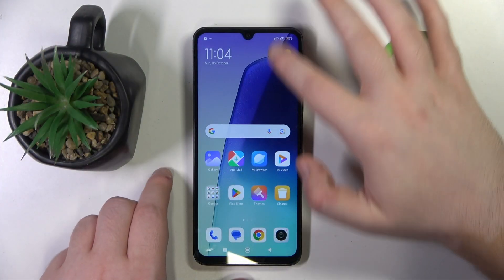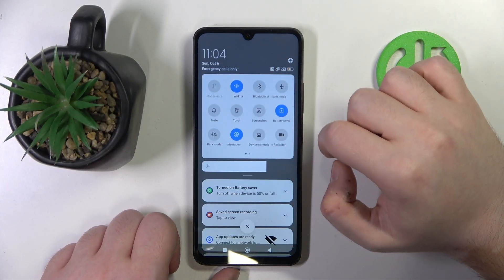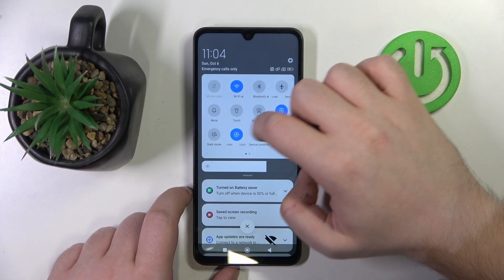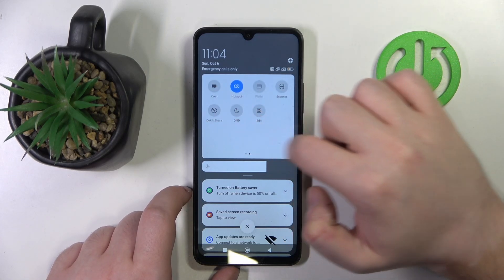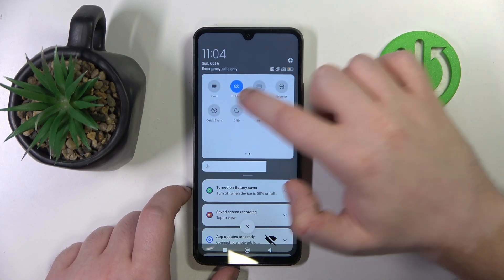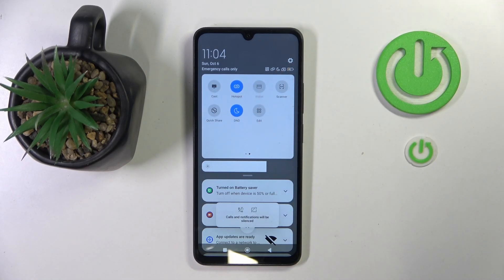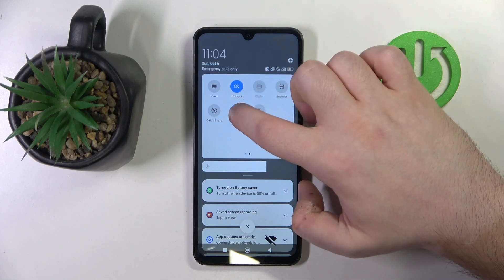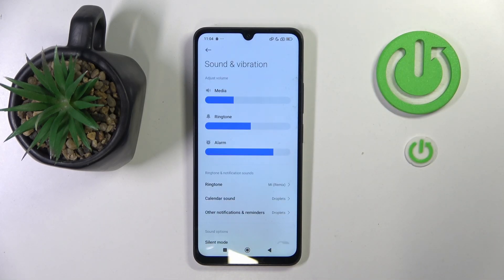How to Enable Do Not Disturb Mode on REDMI 14R 5G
Stay here to know how to enable Do Not Disturb mode on your REDMI 14R 5G, a useful feature that helps you maintain focus by silencing notifications and calls. We’ll guide you step-by-step through the settings, showing you how to activate this mode and customize its options to fit your needs. Whether you're in a meeting, studying, or simply want some uninterrupted time, Do Not Disturb can help you avoid distractions while still allowing important notifications through.

How to turn on Do Not Disturb mode on my REDMI 14R 5G?
How to customize the Do Not Disturb settings on my REDMI 14R 5G?
How to silence notifications and calls using Do Not Disturb mode on my REDMI 14R 5G?